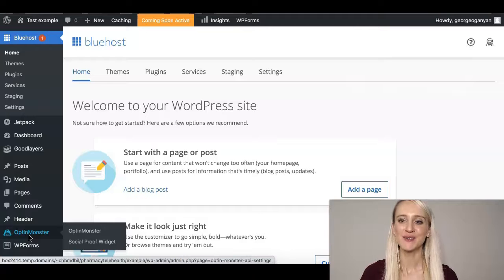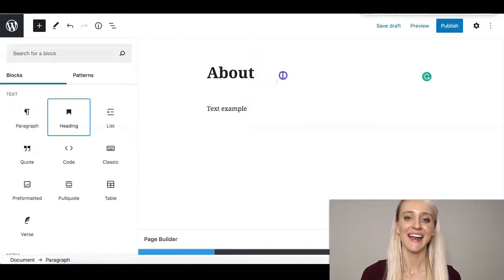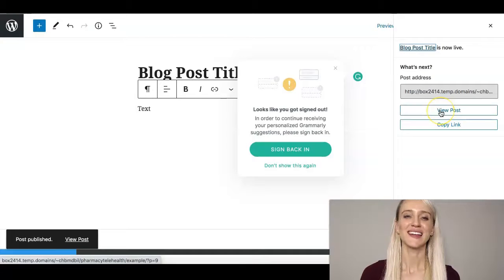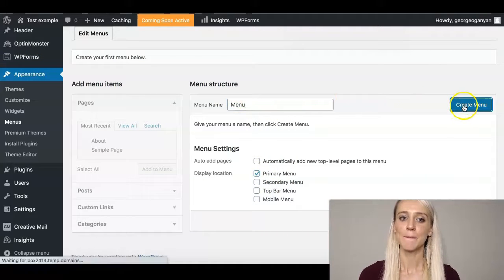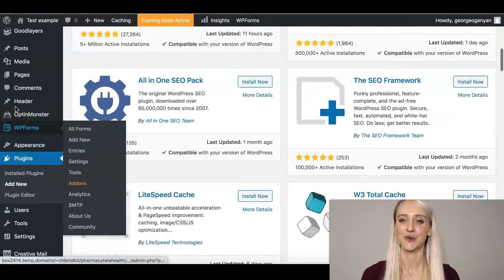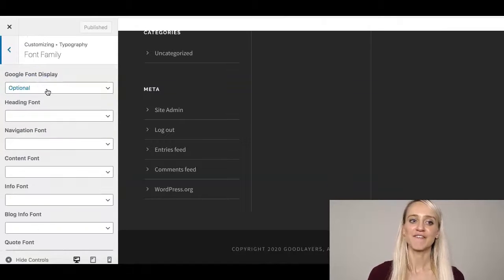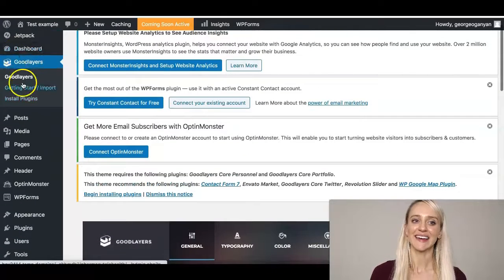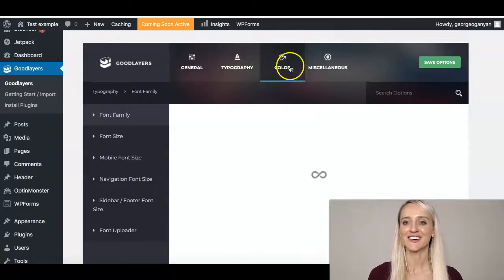How to use the backend of wordpress and customize themes